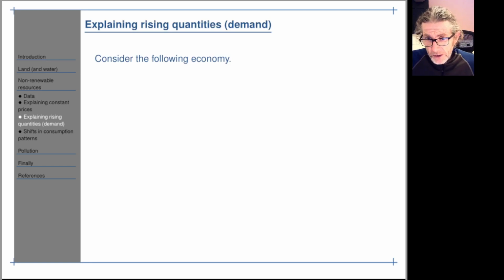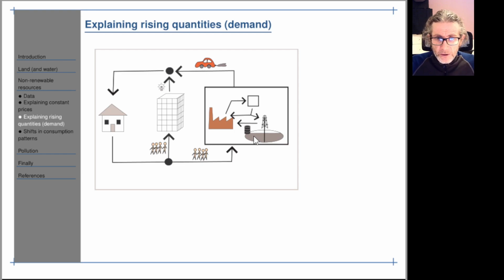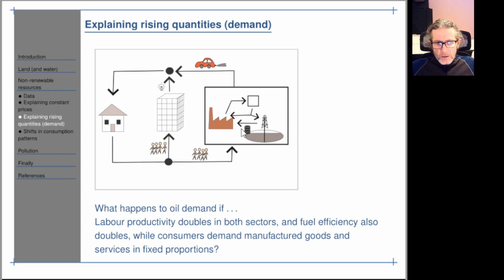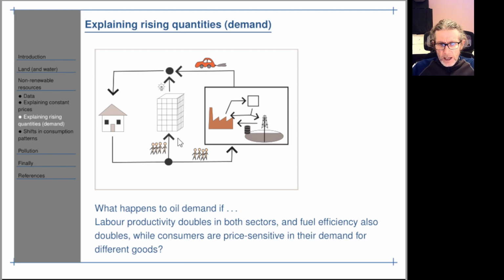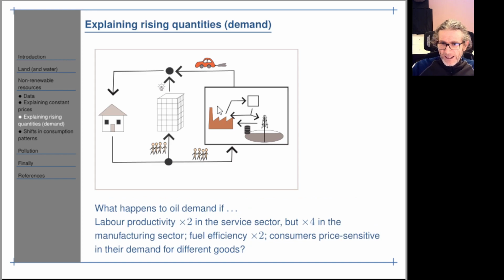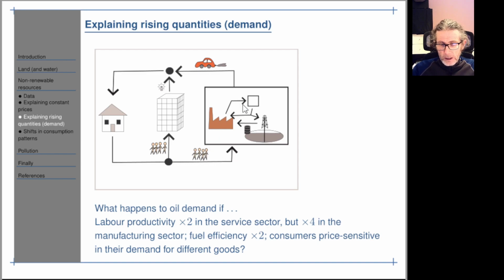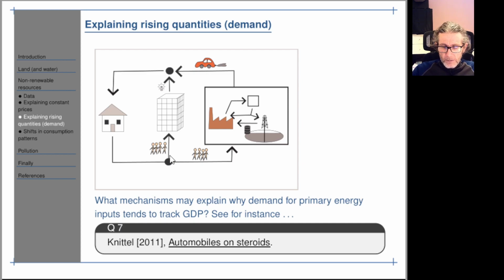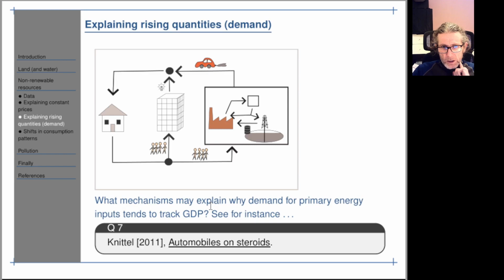esd mod6 resquant2